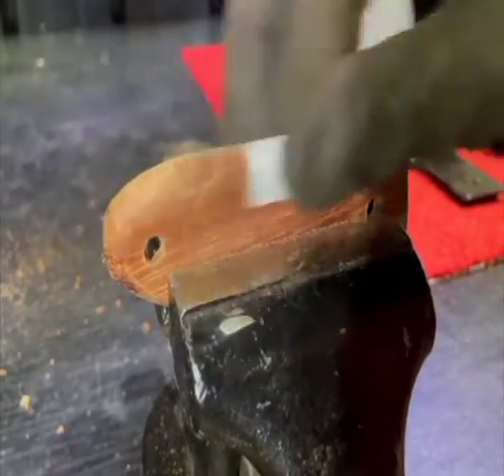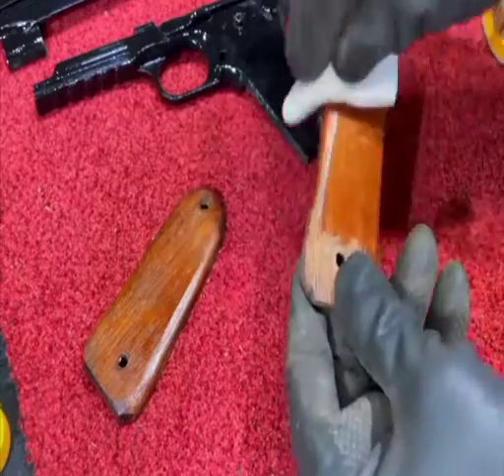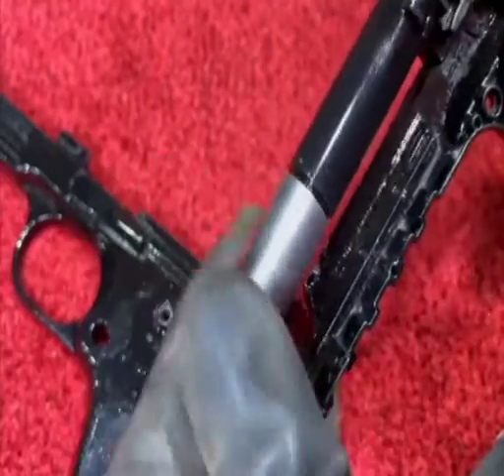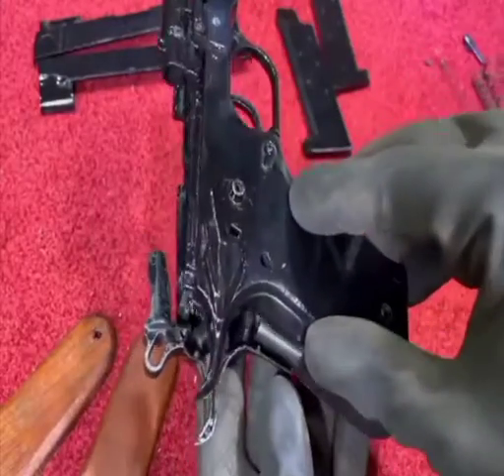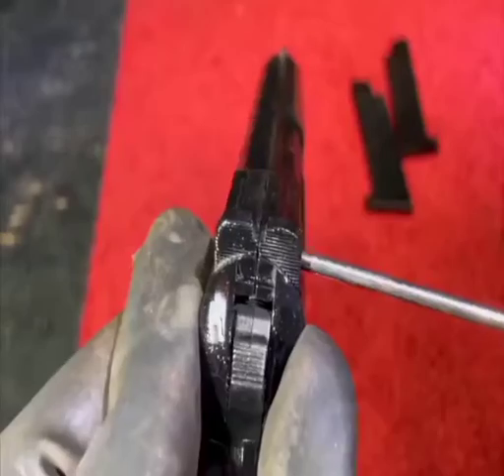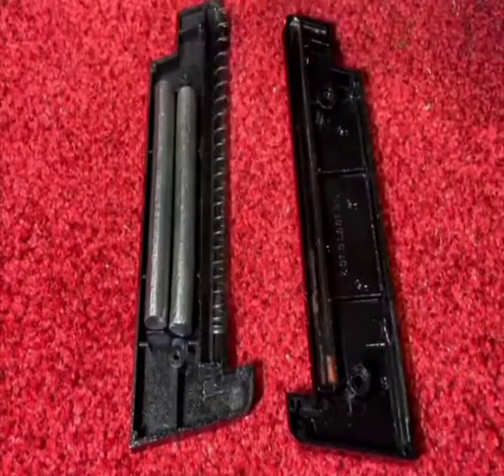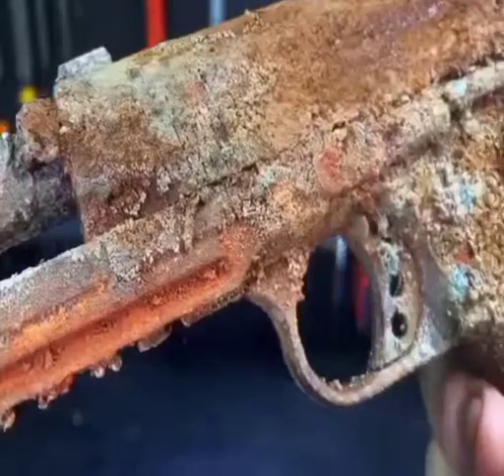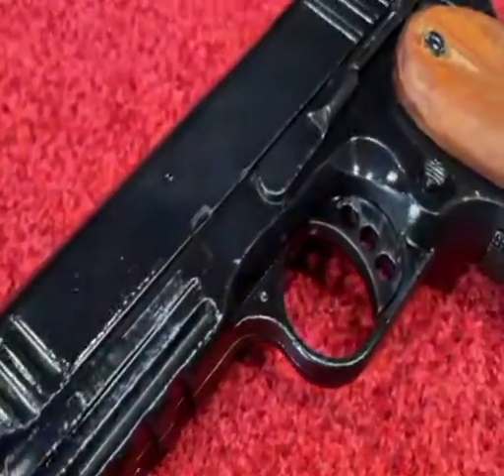Gun Restoration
Old Gun Being Restored